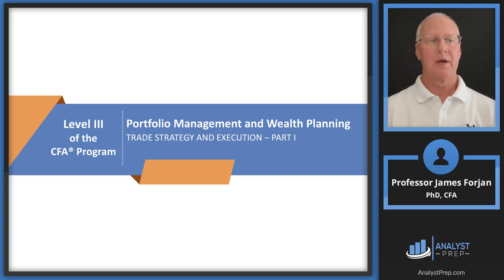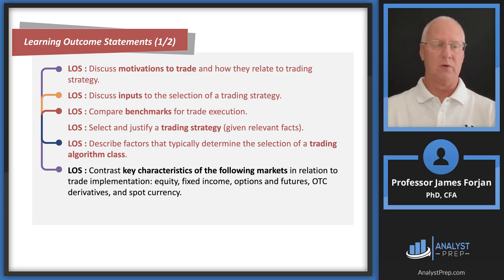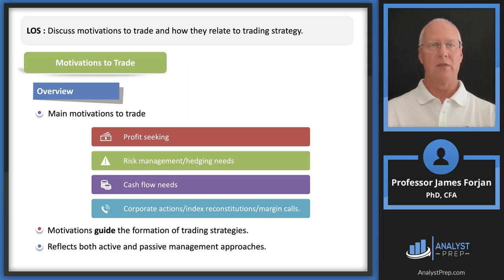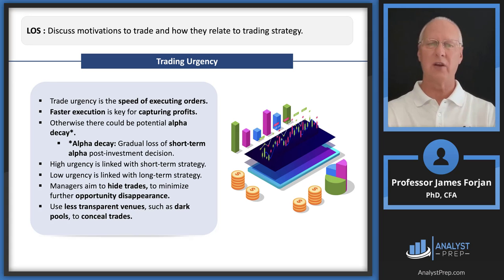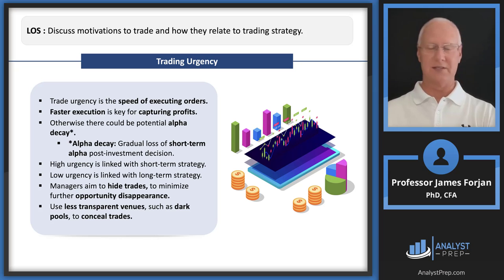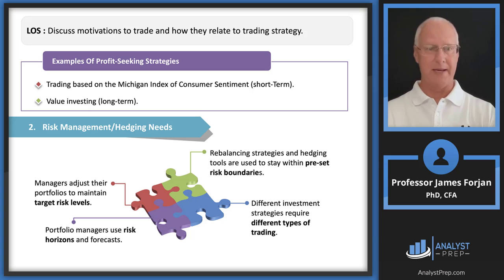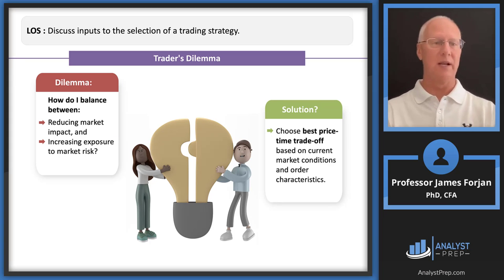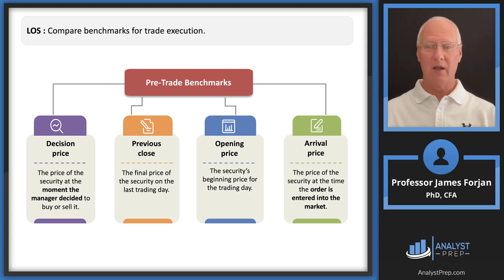Trade Strategy and Execution – Part I (2024 Level III CFA® Program – Reading 24)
Topic 9 – Trading, Performance Evaluation, and Manager Selection
Trade Strategy and Execution – Part I
 - LOS : Discuss motivations to trade and how they relate to trading strategy.
 - LOS : Discuss inputs to the selection of a trading strategy.
 - LOS : Compare benchmarks for trade execution.
 - LOS : Select and justify a trading strategy (given relevant facts).
 - LOS : Describe factors that typically determine the selection of a trading algorithm class.